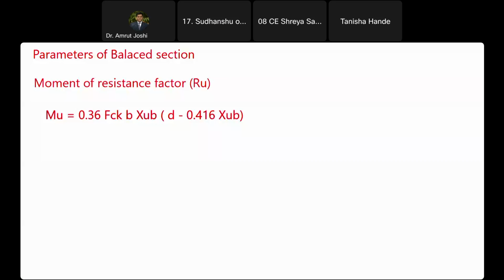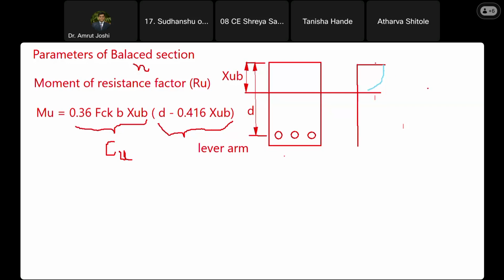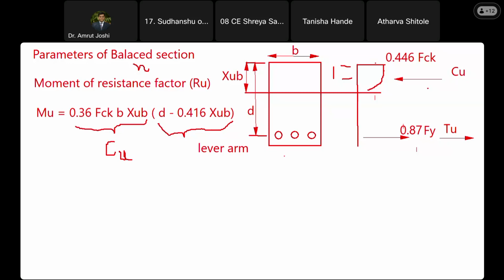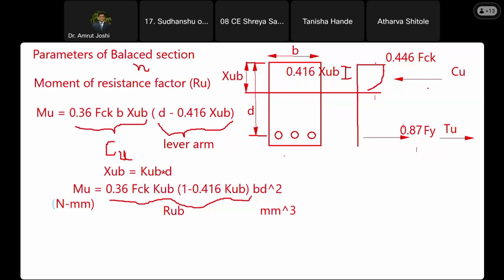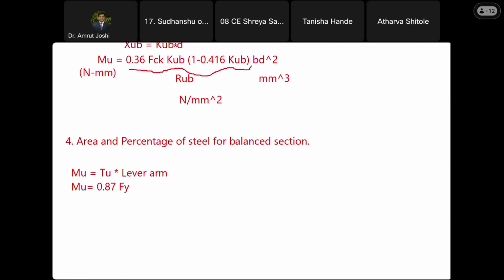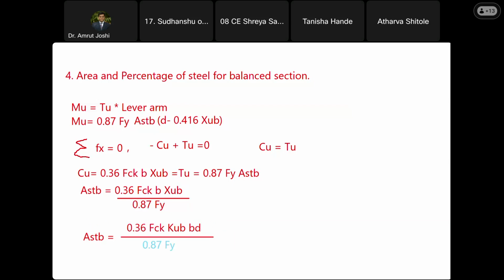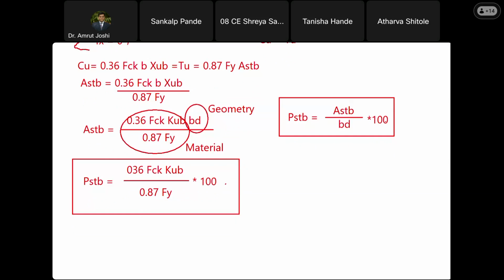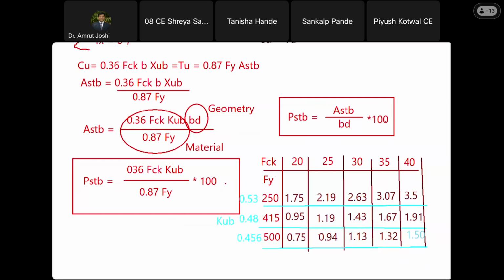DRS_OL_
Parameters for Balanced Section